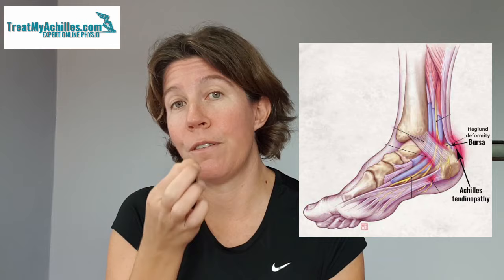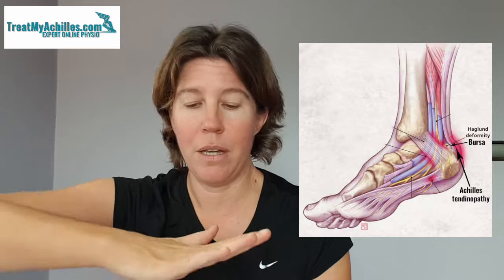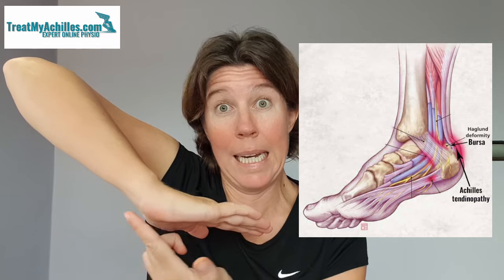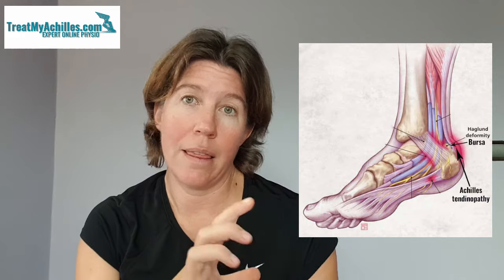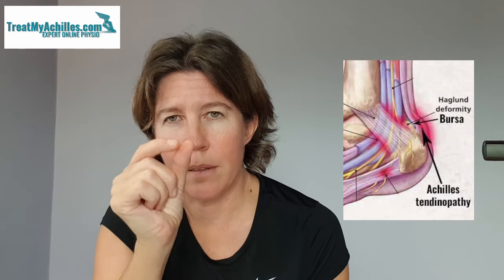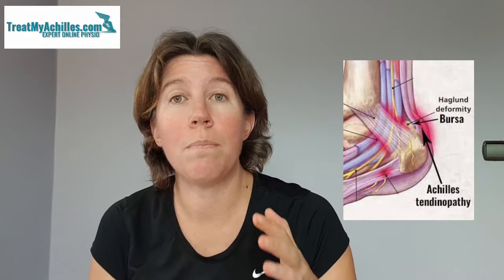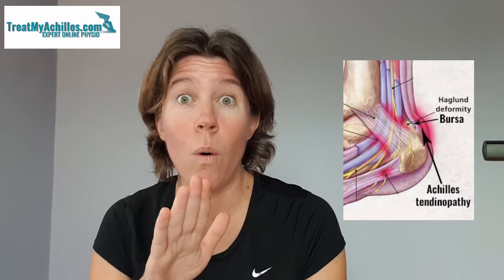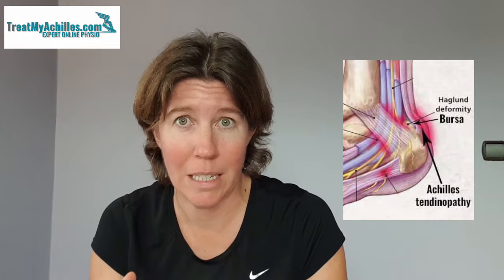Heel Bursitis - Causes and Treatment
Retrocalcaneal bursitis or heel bursitis is commonly associated with insertional tendinopathy but can also occur on its own. In this video, sports physio Maryke explains what can cause the bursa to become irritated and painful, what treatments work for retrocalcaneal bursitis, as well as what exercises you should avoid.

👉 I find that these adjustable heel wedges (use them in both shoes) can help to reduce the pressure on your inflamed bursa

Reference:
Tu, P. (2018). "Heel pain: diagnosis and management." American Family Physician 97(2):86-93